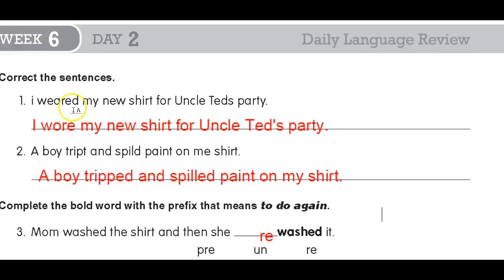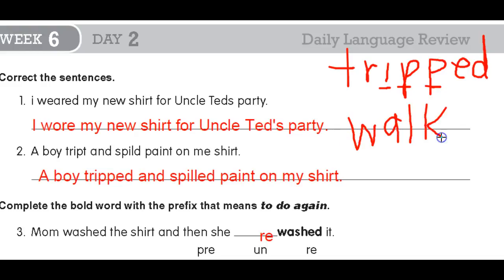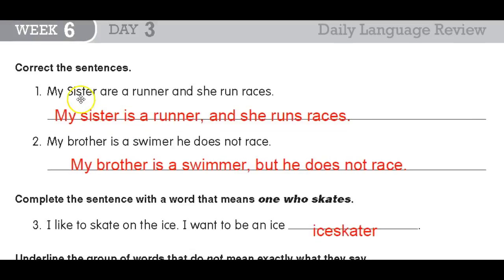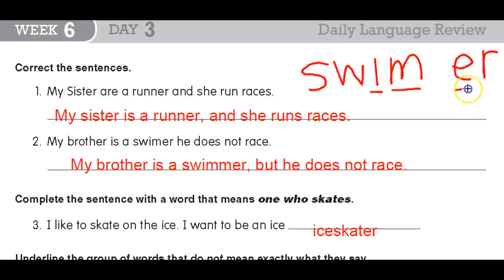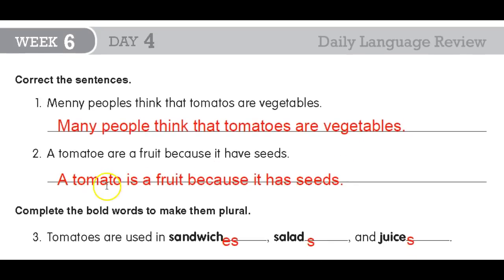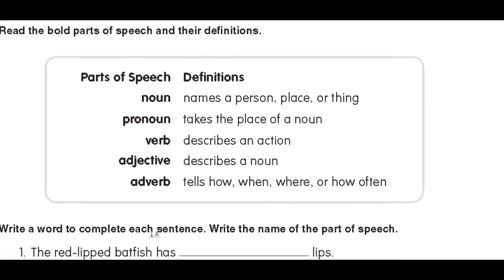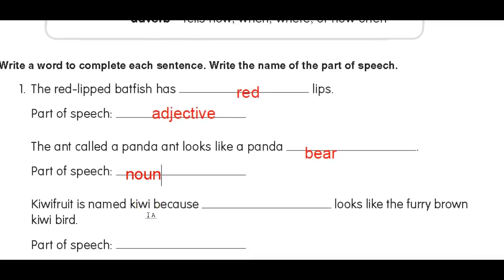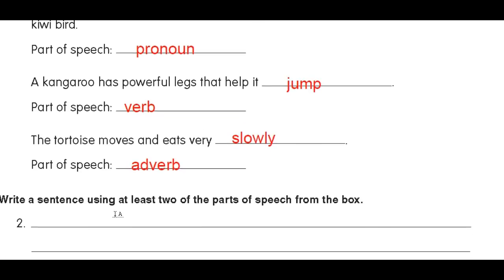Daily Language W6Gr3 16-17